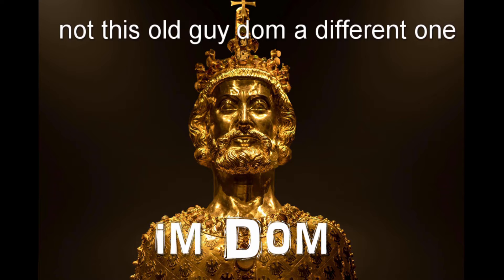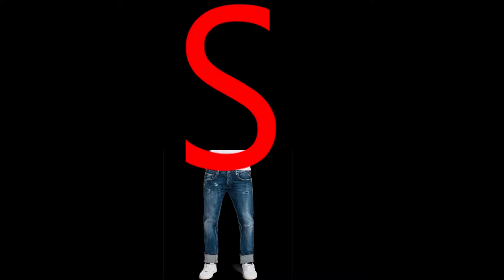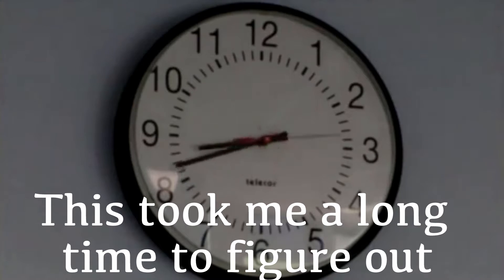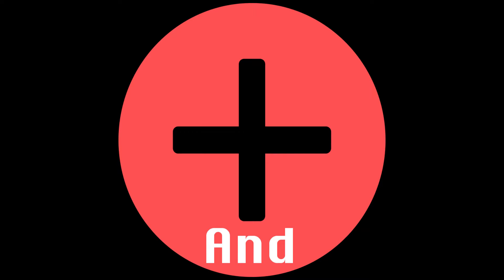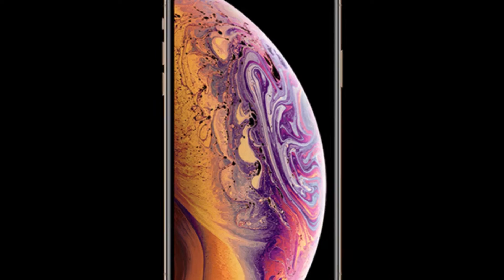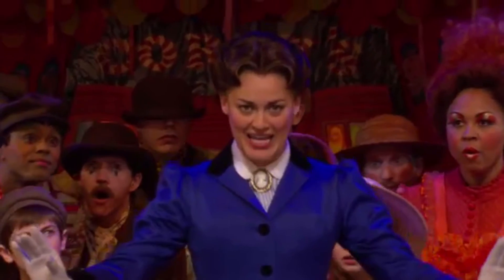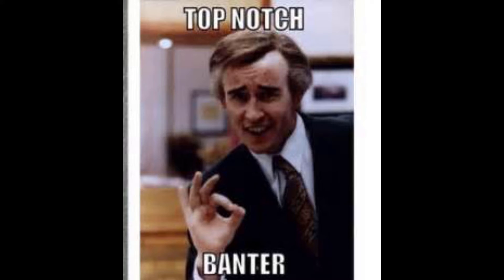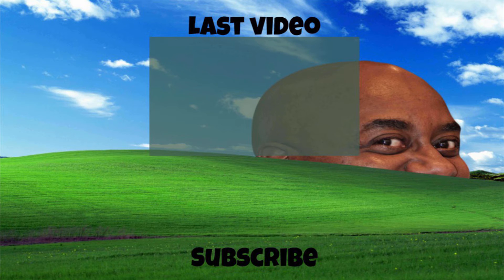What does the S mean!?!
Hey guys Dom's nose here,
If you love everything to do with noses this video will be a massive eye-opener and a big insight into the world of noses.
Other great videos: